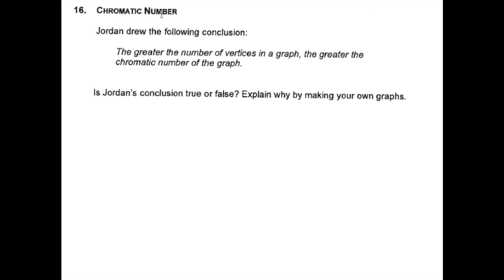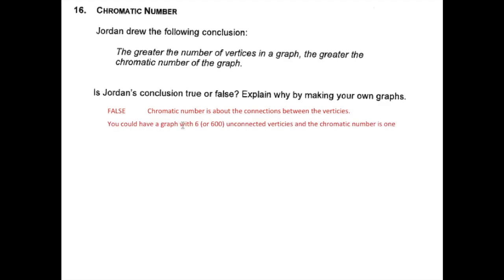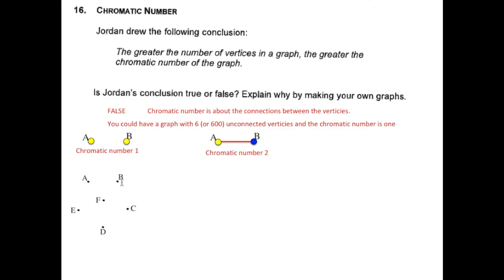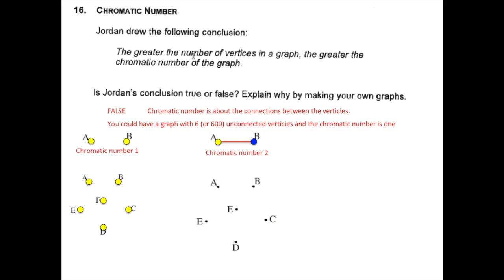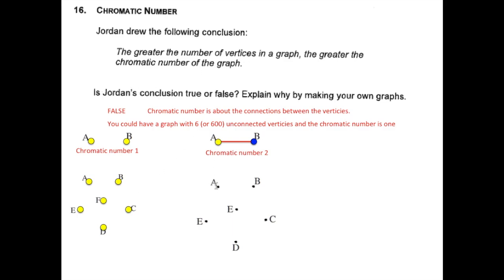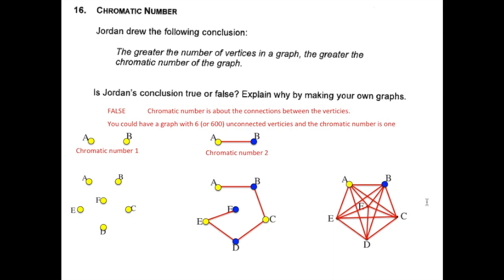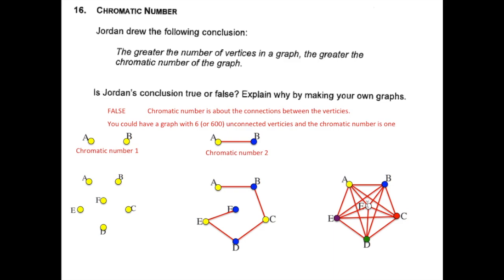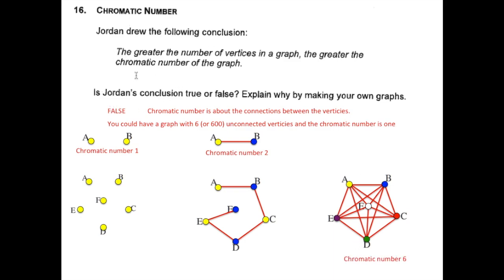Question 16 V CST Exam 2011